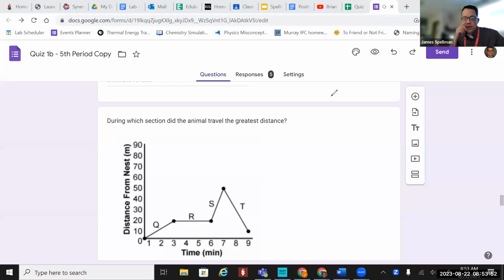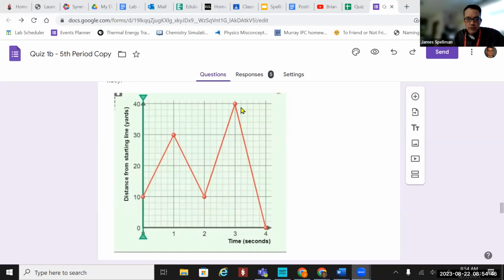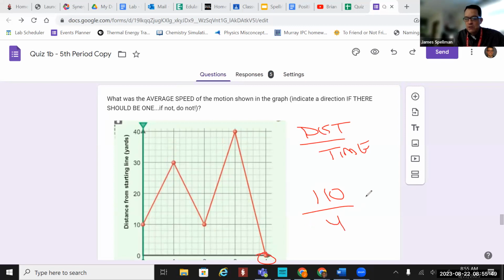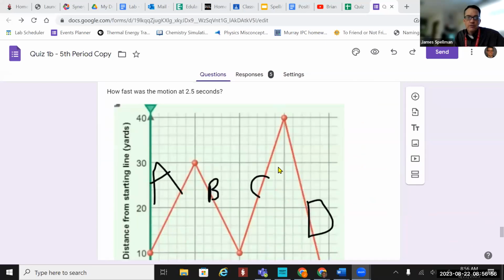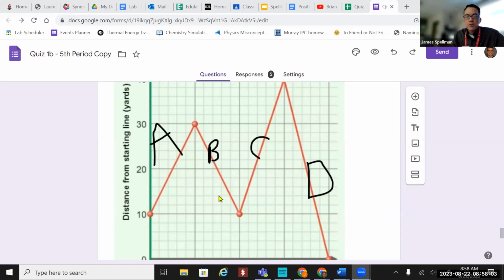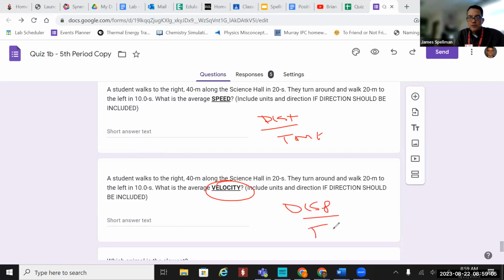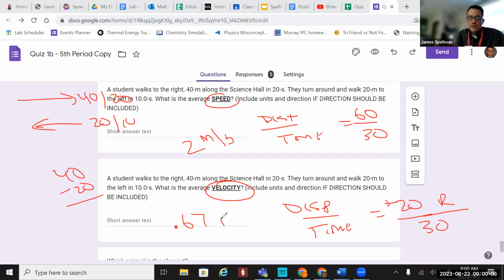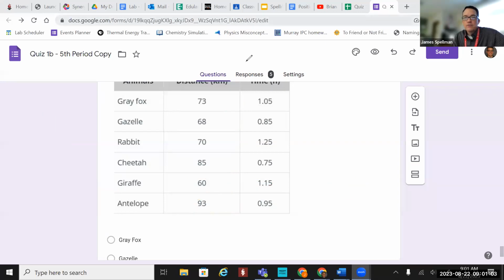Quiz Items Part 2